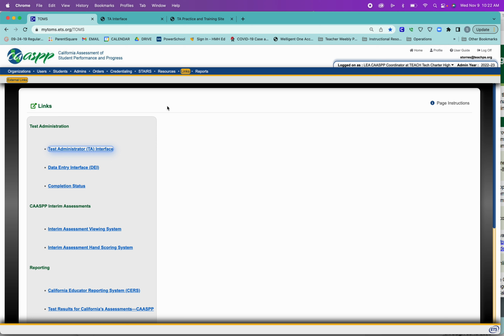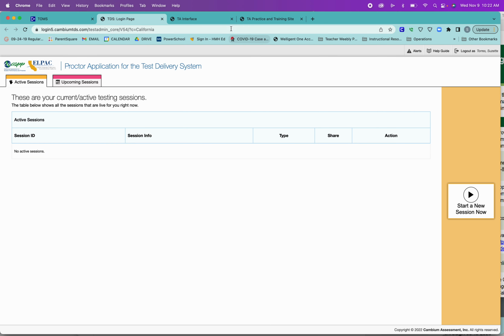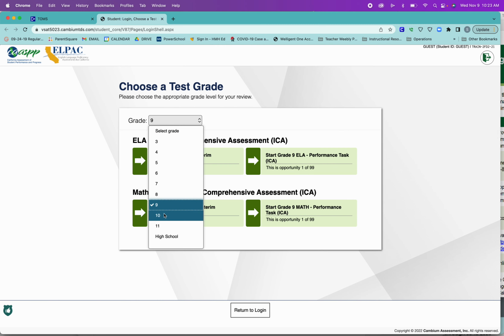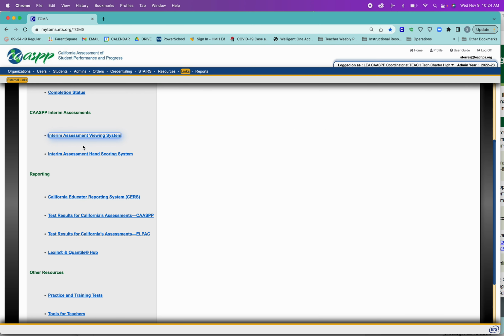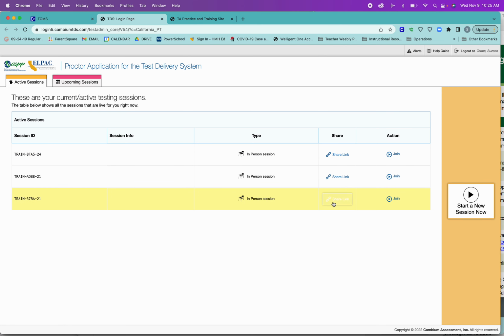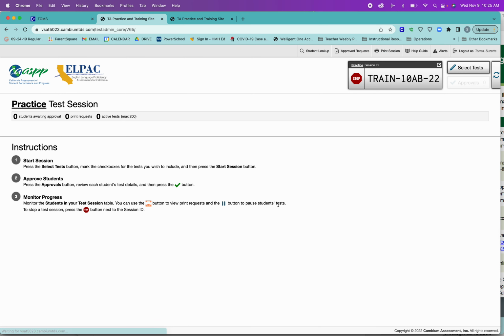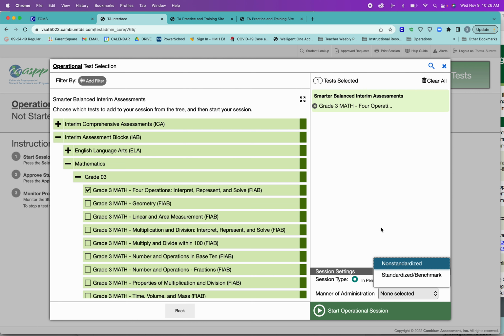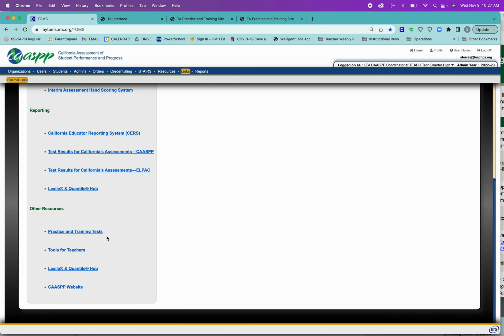Three (five really) Ways to Use the TOMS Assessment Platform to Practice for CAASPP (turn on CC)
Here are five ways in which you can use the TOMS resources to help your students build confidence and skill on the TOMS platform via:
2 ways:  Test Administrator Interface (Standardized and Non-Standardized)
1 way:  The Interim Assessment Viewing System.  You don't need them to log in to get to the practice and training)
2 ways:  The Practice and Training Tests (Practice is different from Training)